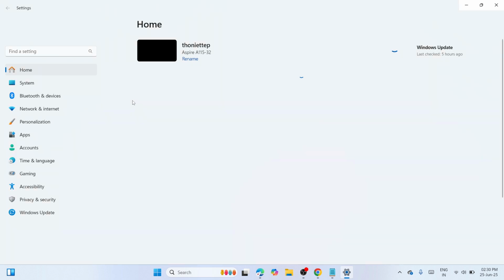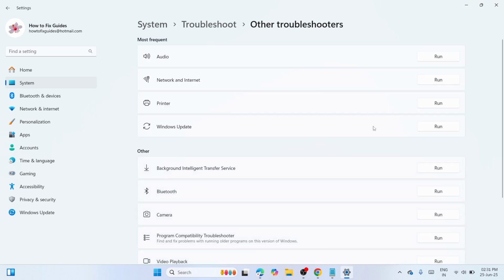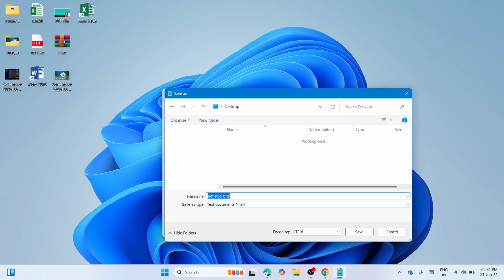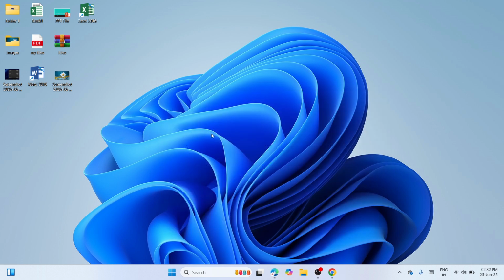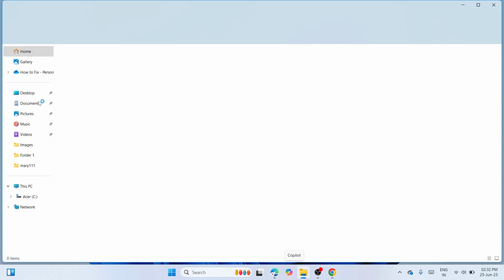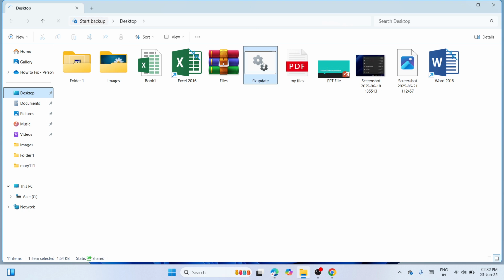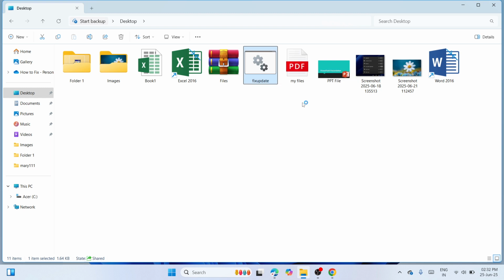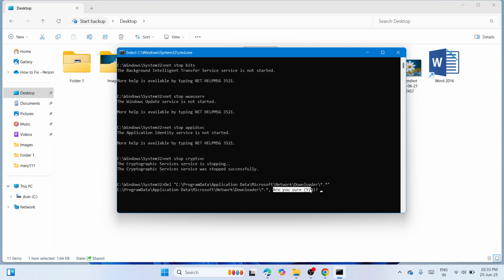EASY FIX For "Windows Update Error Code 13EC For NET Framework"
Encountering Windows Update Error Code 13EC when installing or updating .NET Framework? This easy fix guide will show you how to resolve the issue step by step. The error is often related to system file corruption, registry issues, or failed previous installations. Learn how to repair or reinstall the .NET Framework, use Windows Update Troubleshooter, and reset update components. Follow along to restore .NET functionality and complete your updates successfully.

Code to reset Windows Update Components